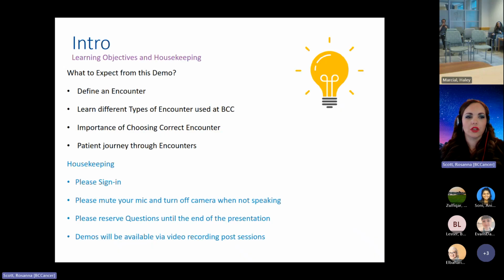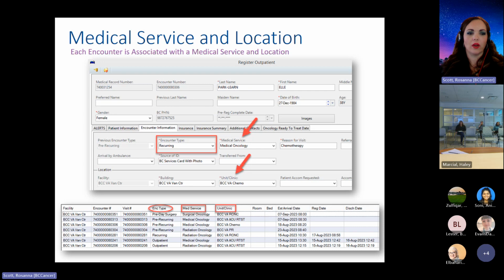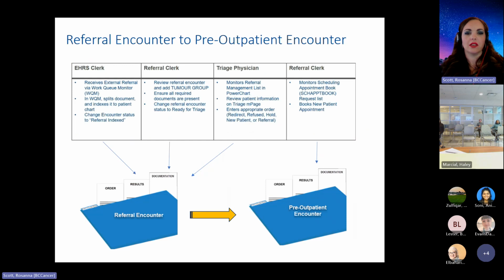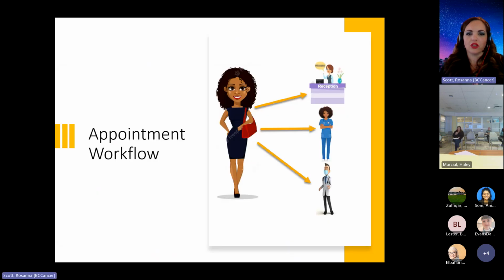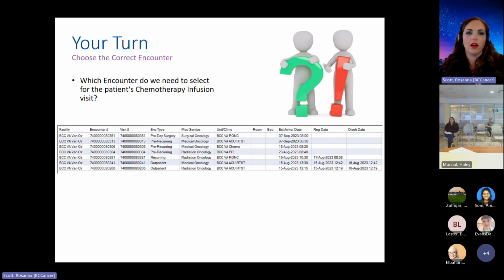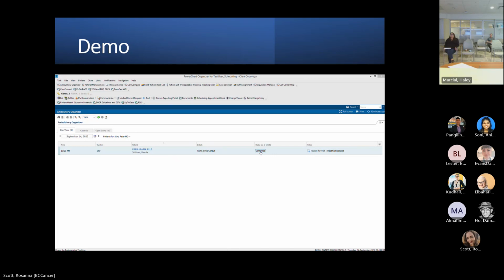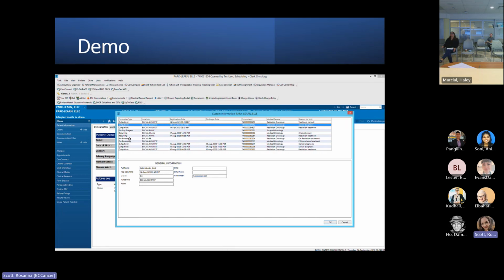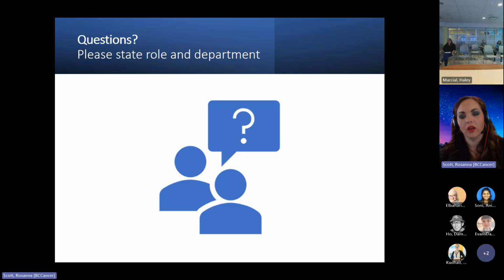Learning Lead Demo - Encounters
High level overview of what Encounters are and how they are used within CST Cerner.